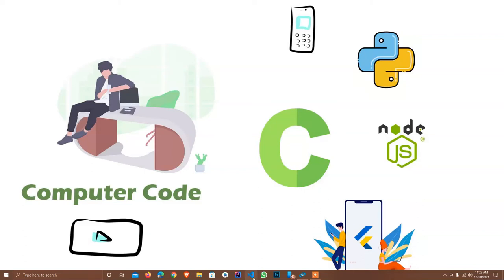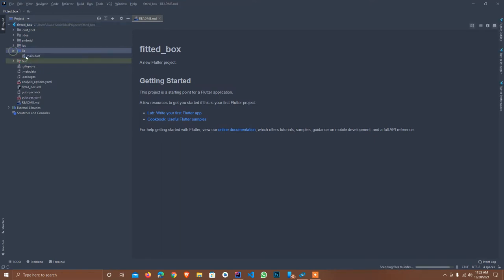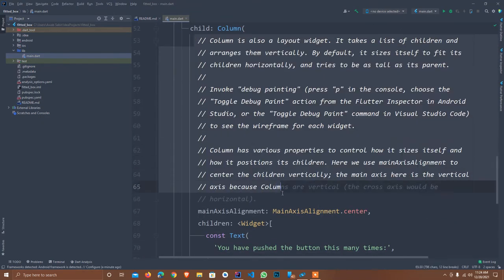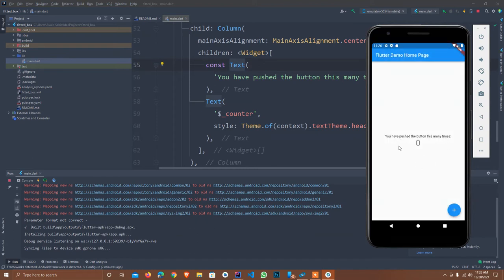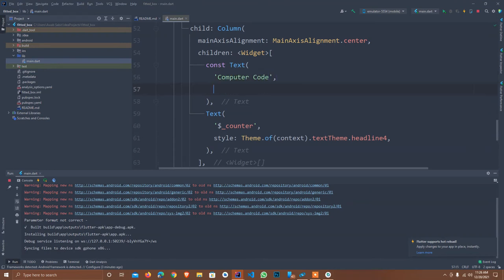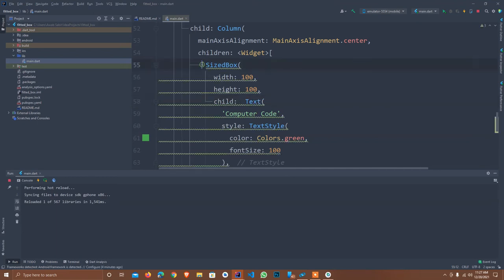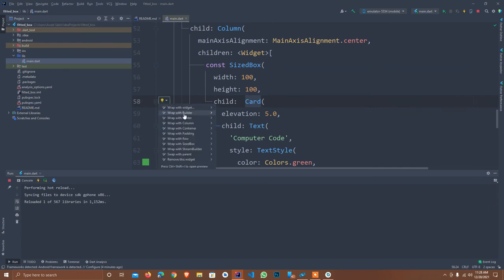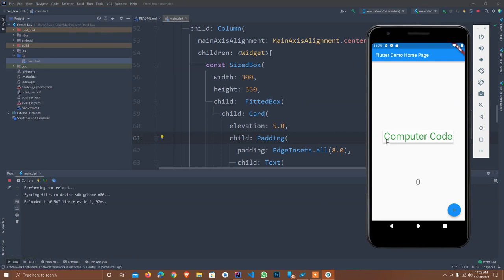FittedBox (Flutter Widget of the Week) | Set Widget different screen size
Flutter Tutorial - Flutter FittedBox Widget
In this video, you will learn how to use FittedBox Widget.
I have also included a demo page which shows the difference of with and without Flutter FittedBox Widge